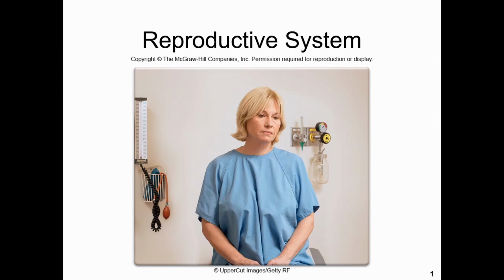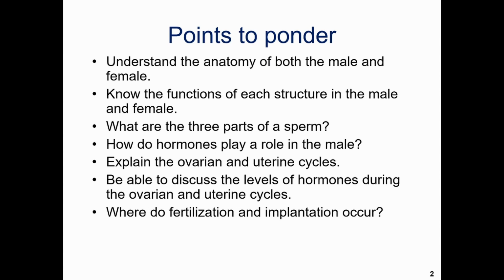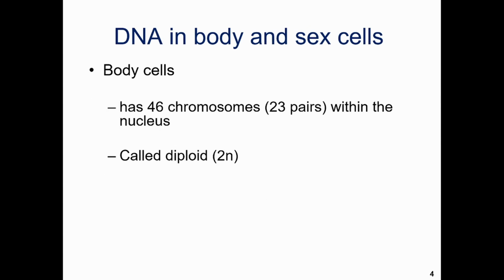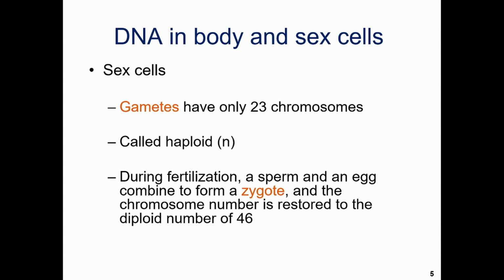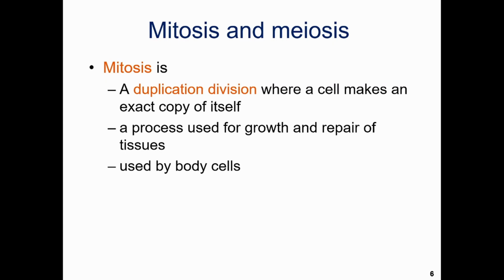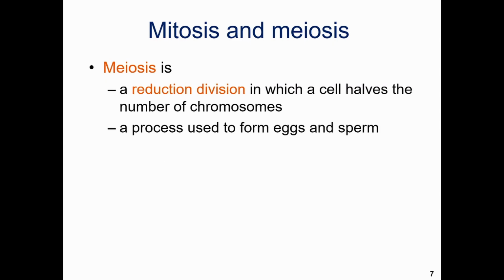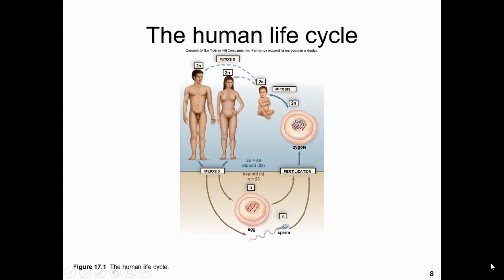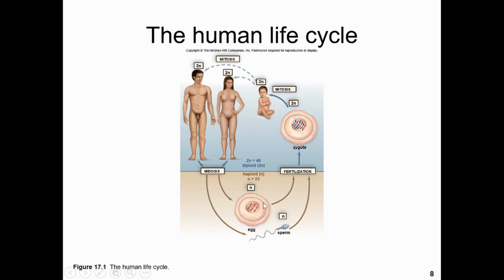Reproductive System Overview